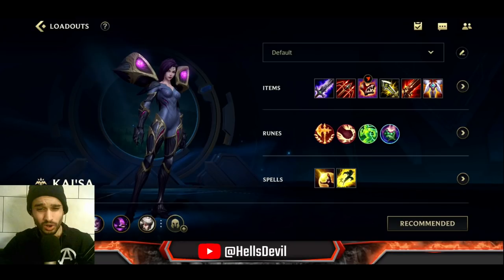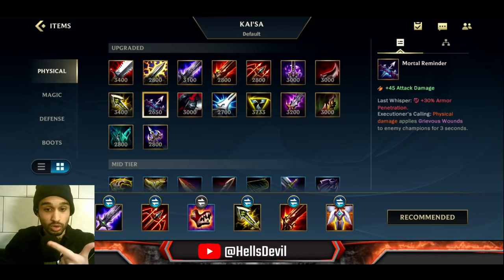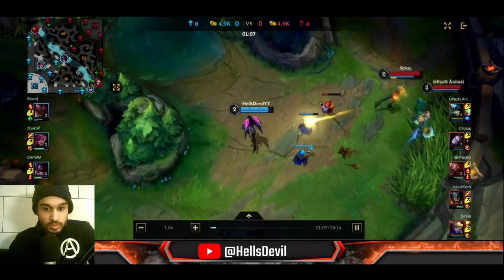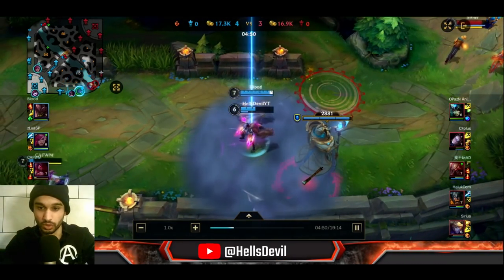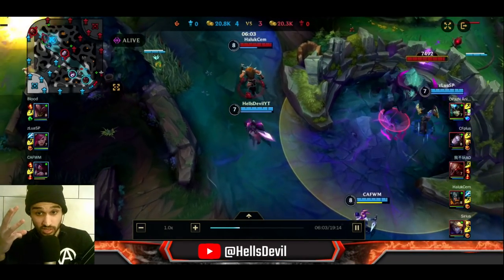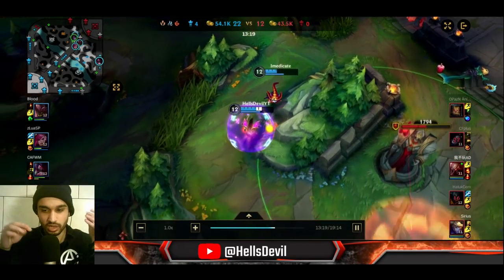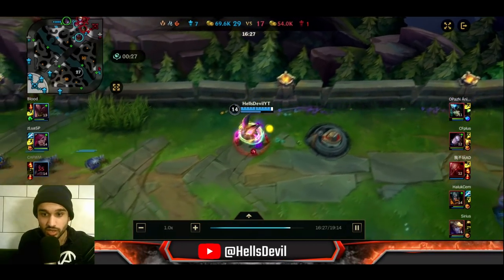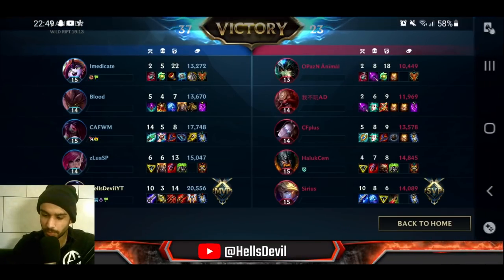WILD RIFT | HOW TO KAISA ADC! (300IQ ROTATIONS!) | Kaisa Gameplay | Guide & Build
Intro: 0:00
Build and Runes: 0:49
Kaisa Gameplay: 6:19
Why I went Dragon last video: 26:18

League Of Legends Wild Rift Kaisa Gameplay
Kaisa Wild Rift Gameplay and Guide